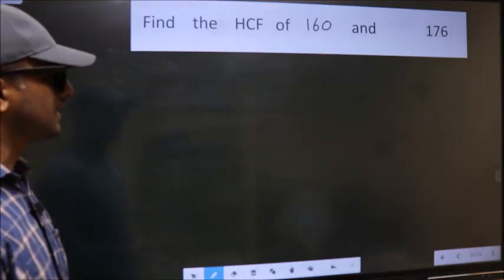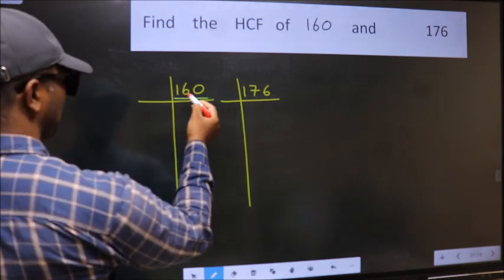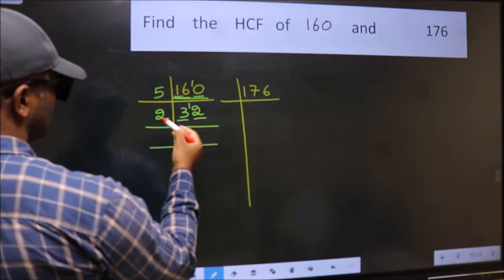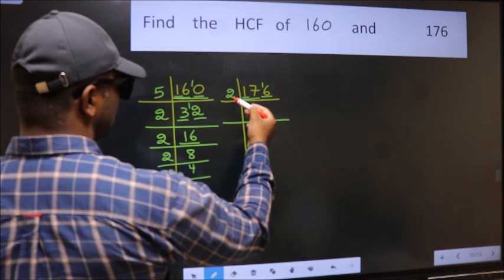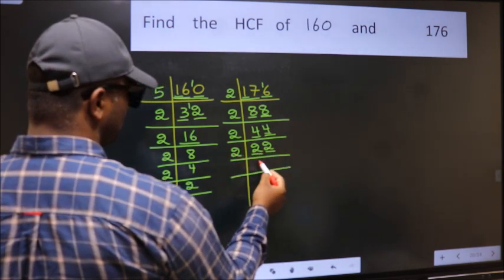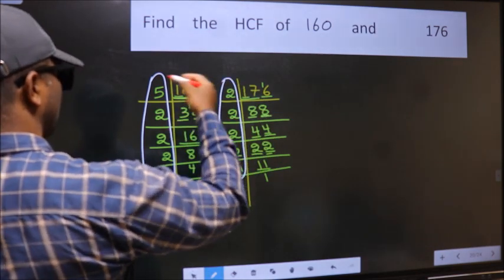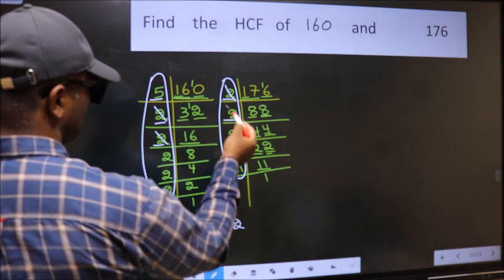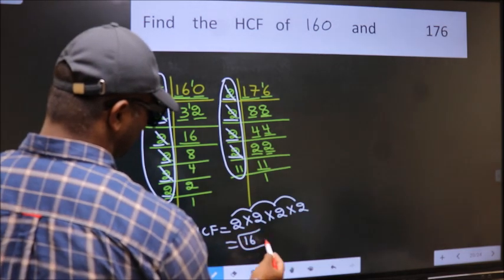HCF of 160 and 176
HCF    of
160      and    176